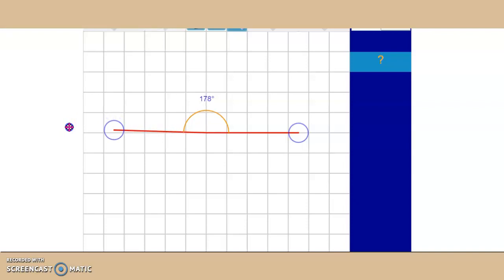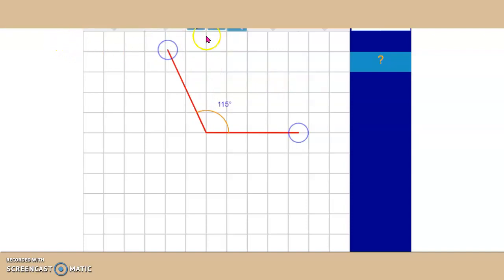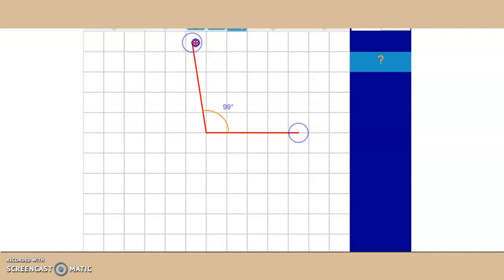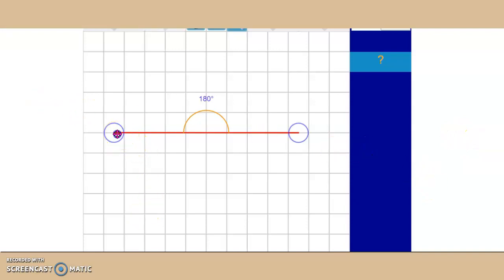Degrees of angles